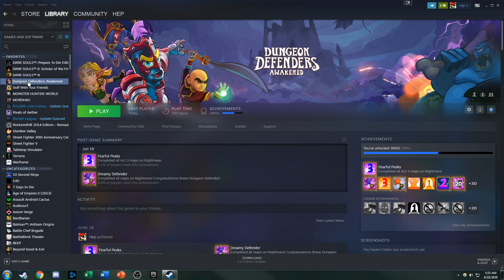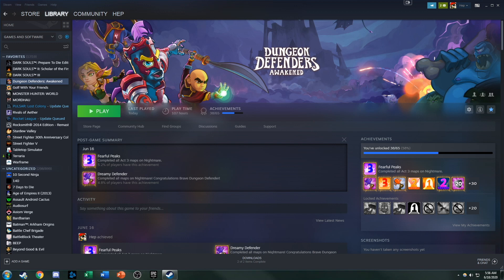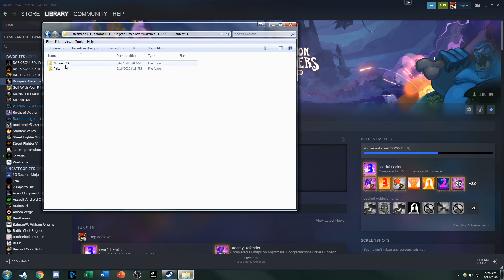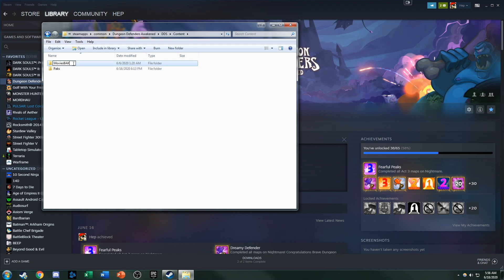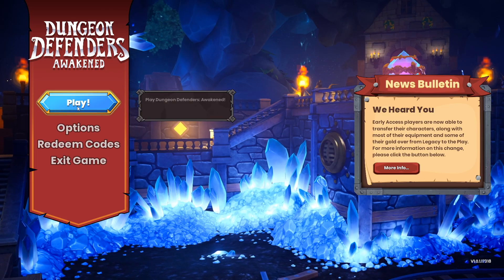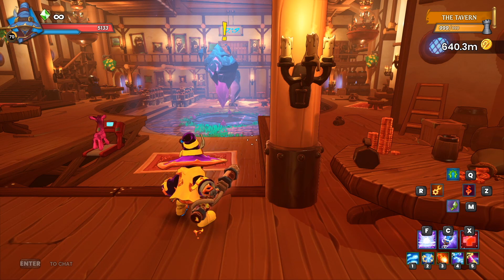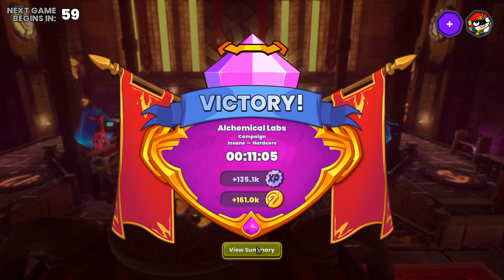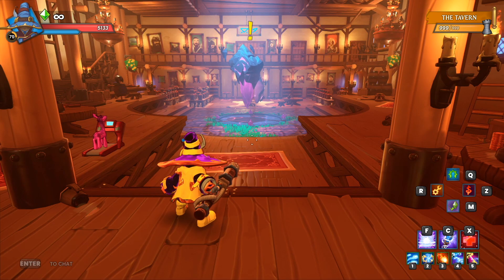Dungeon Defenders Awakened - How to disable intro and boss cinematics (PC)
Just a quick video on how to disable the intro cinematic. I've had a lot of trouble trying to skip it when I load into the game. This method eliminates that process all together by breaking the path that the game normally takes to load the game up and skips all boss cinematics as well.